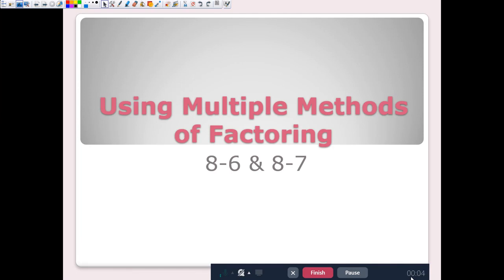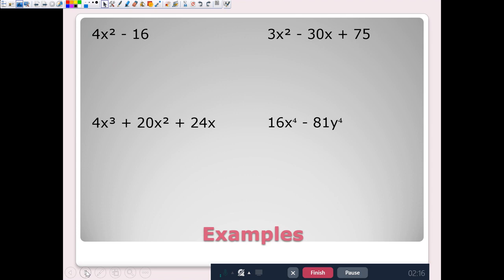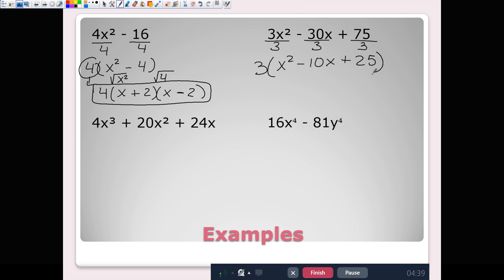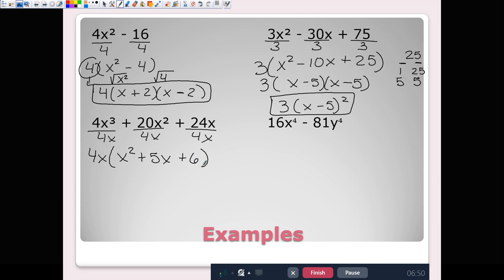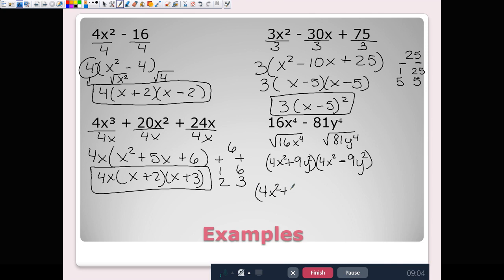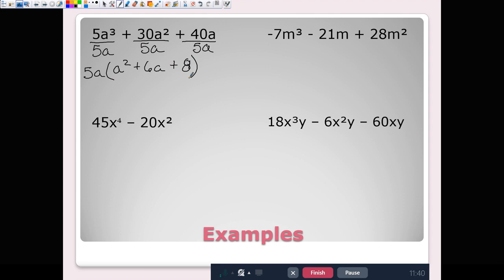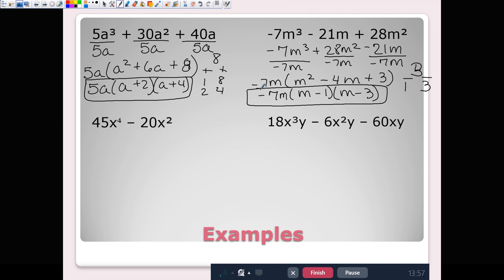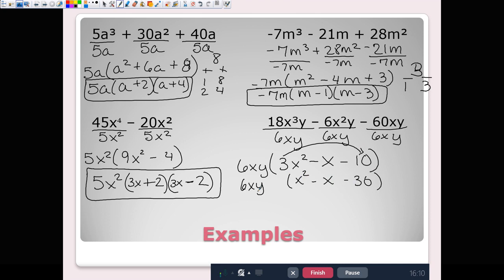Using Multiple Methods of Factoring Video Notes